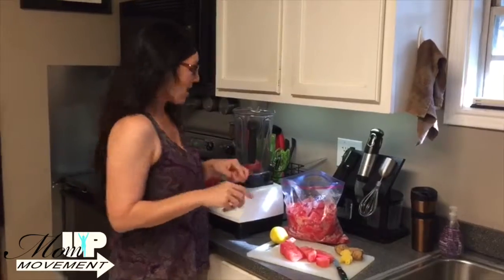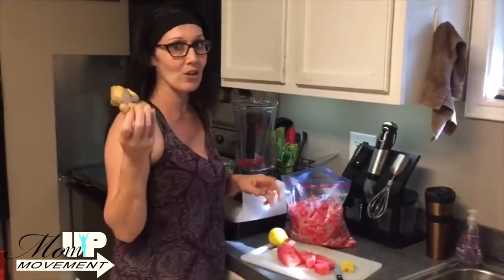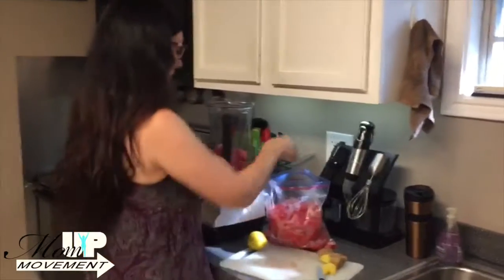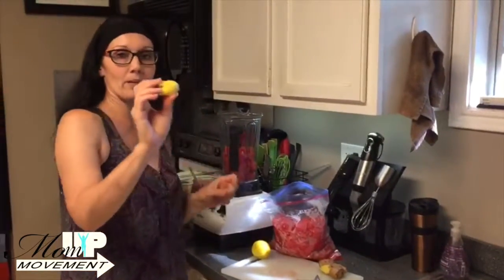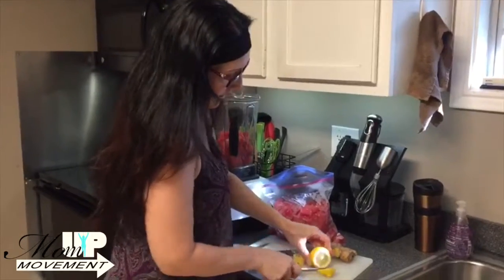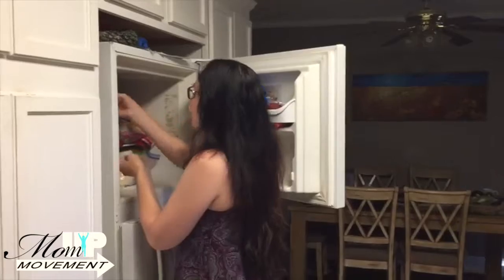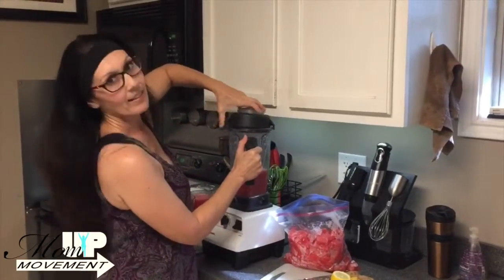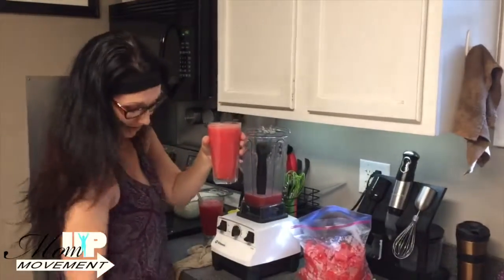MomUP TV: Watermelon Ginger Cooler